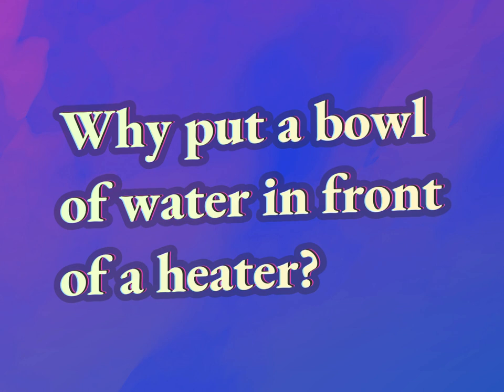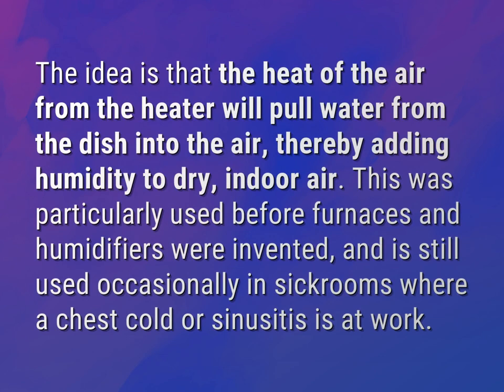Why put a bowl of water in front of a heater?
James Webb (2022, August 7.) Why put a bowl of water in front of a heater?
    WHYS.video